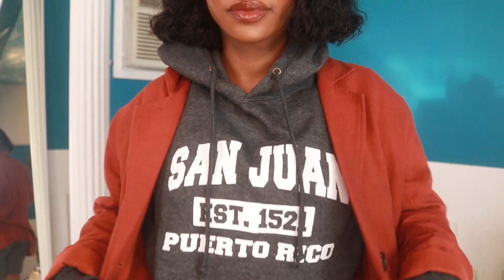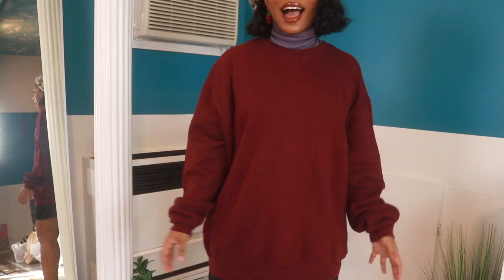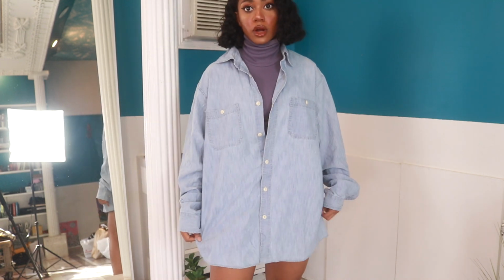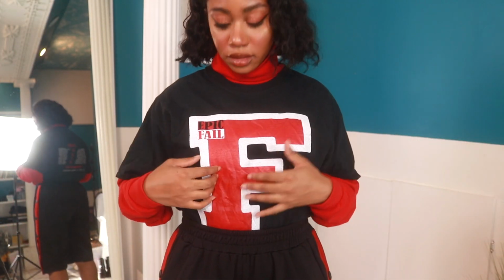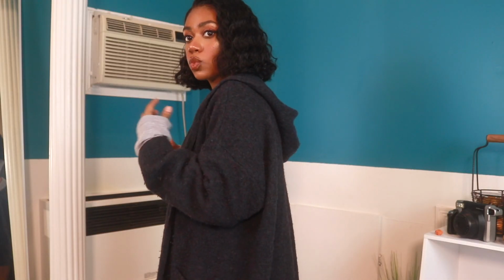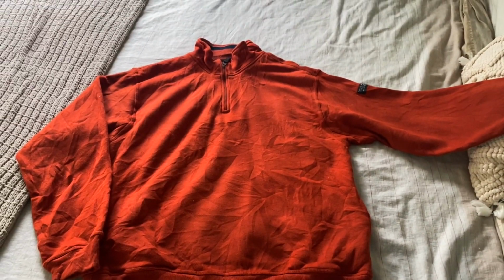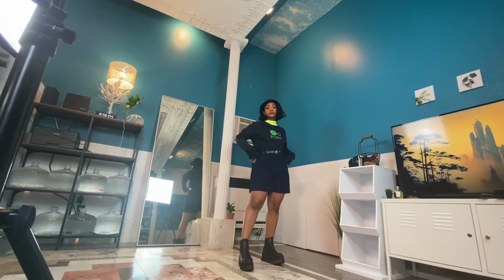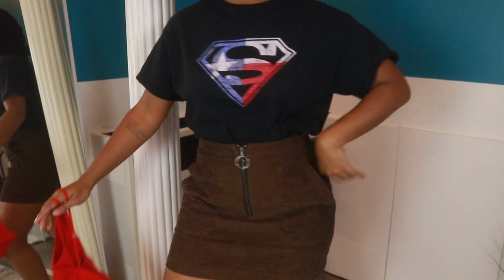Aesthetic Fall Thrift Haul! | Online Thrifted Mystery Unboxing?! ft. Good Fair